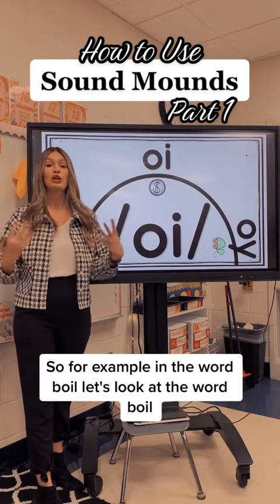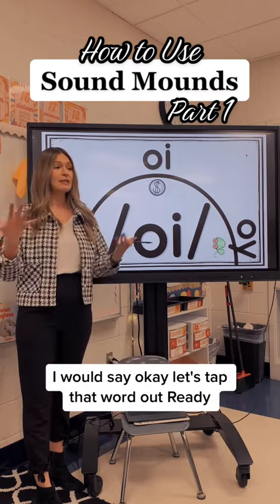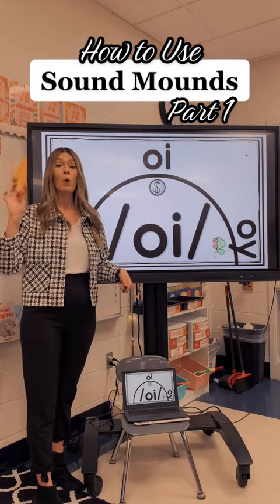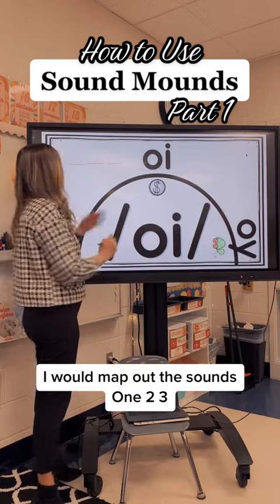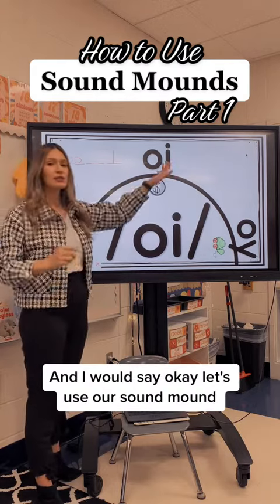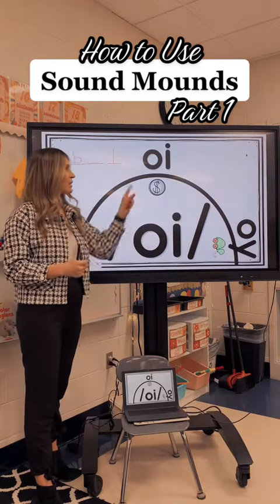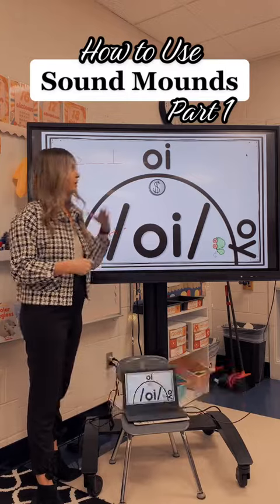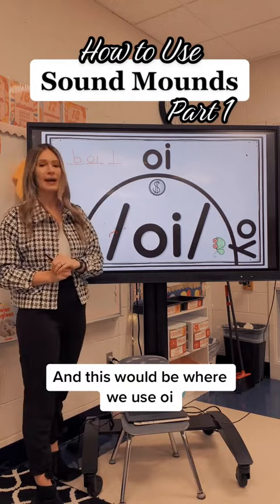Oi Diphthong Sound Mound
This is part one of how you would introduce the oi diphthong to students using a sound mound. This video is a mini-lesson demo on one syllable words. We most commonly find that the oi is used whenever it is in the middle of sounds. It can also be found at the beginning of a one syllable word when followed by a consonant. For example, oil. The oy is found at the end of single syllable words such as soy, boy, or toy.